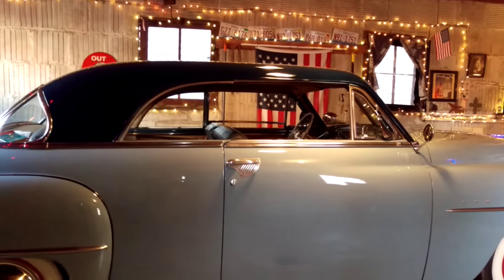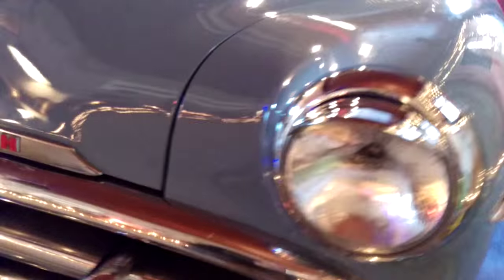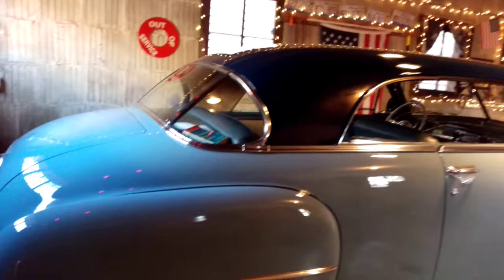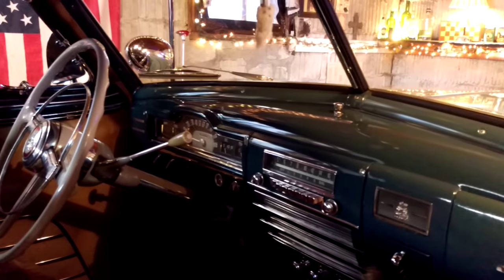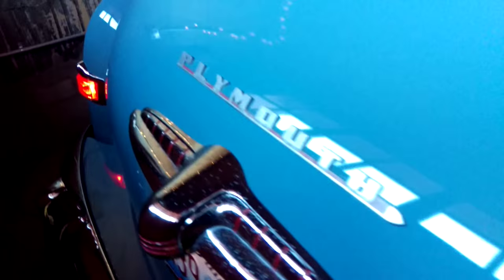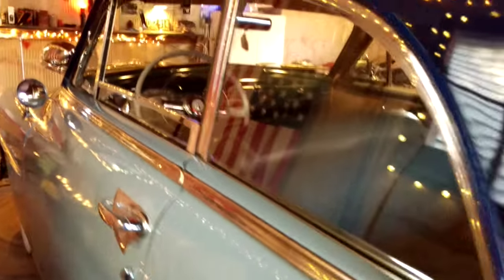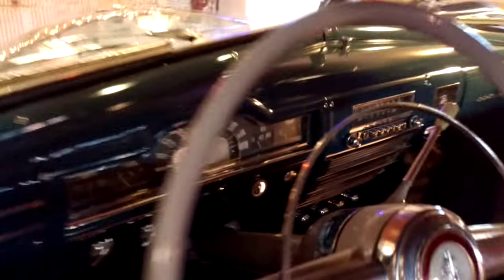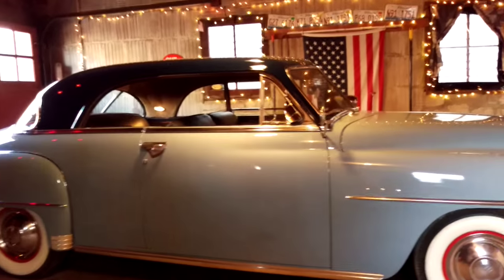1951 Plymouth Belvedere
My 1951 Plymouth